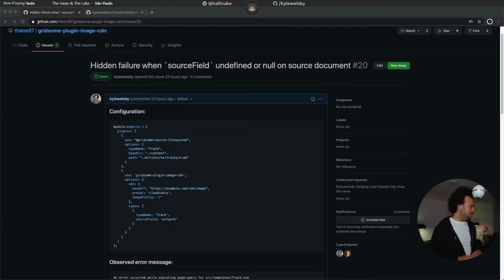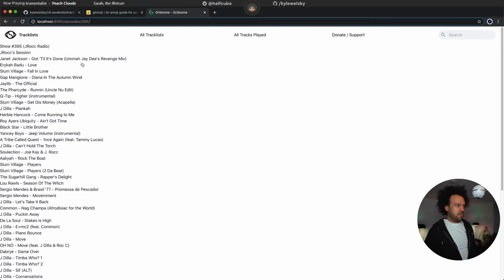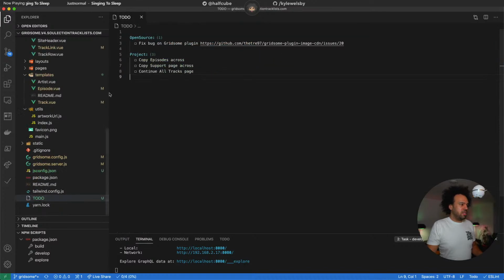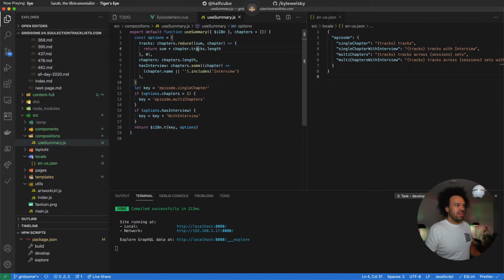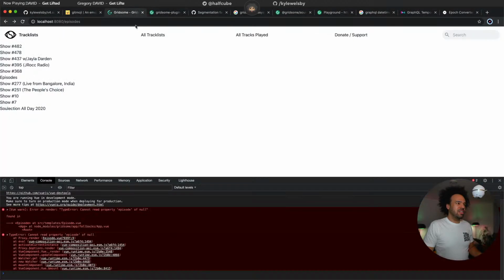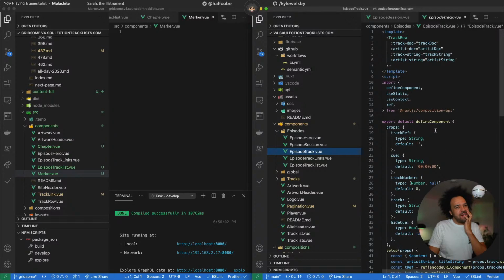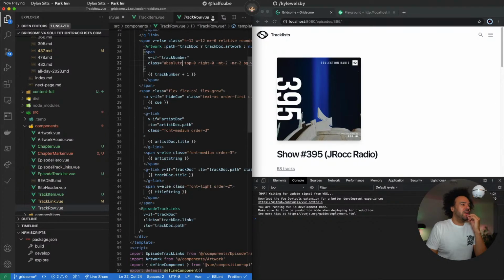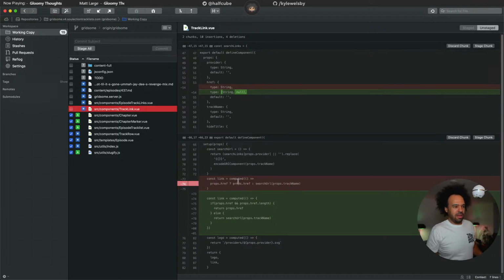Live Coding - BugFixing | Gridsome.js | Vue.js | Node.js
Today I fix a bug with a Gridsome plugin and more.